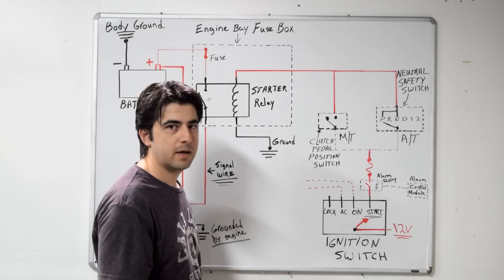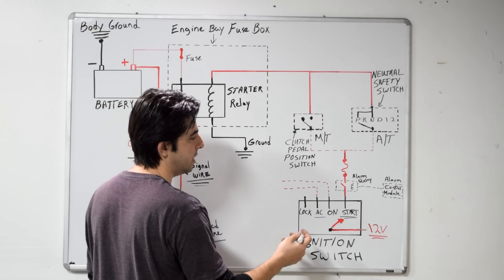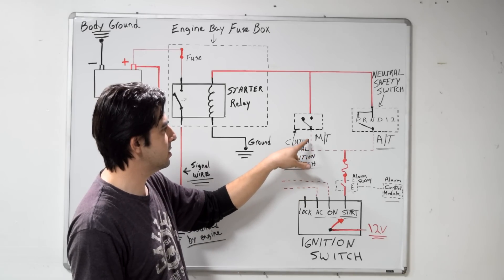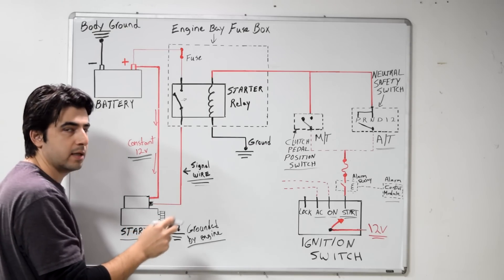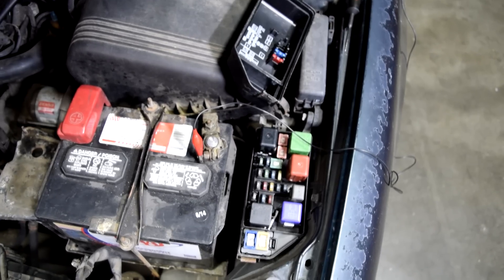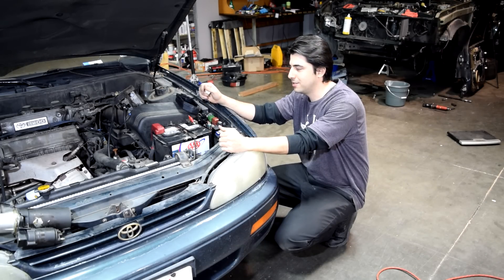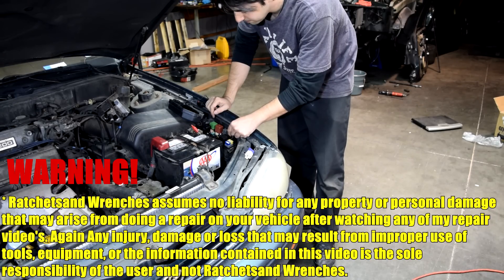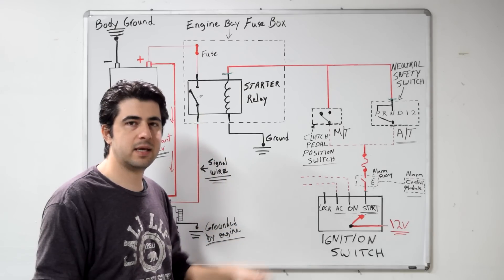How a Car's Starting System Works PART I - Tricks to Use to Solve a No Crank No Start Problem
In this video I go over how your car's starting system works and what are some tests you can do to try and narrow down your problem. There are tests you can do to verify all the different components of your starting system. Including your Neutral safety switch (NSS) or Clutch pedal position sensor if you have a manual transmission, your starter relay, the connectors going in and out of your starter including the A, B and S terminals and your Ignition Switch and your ignition switch.

If this video helped you out please don't forget to subscribe, give it a thumbs up or if you are feeling generous leaving a tip by clicking the " i " button on the top right corner of the screen. Thank you very much for your support!